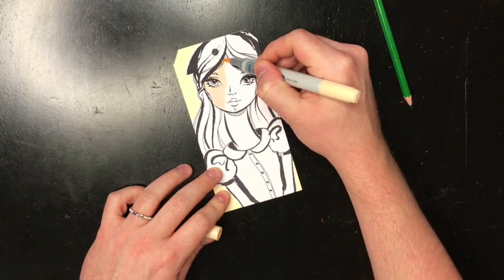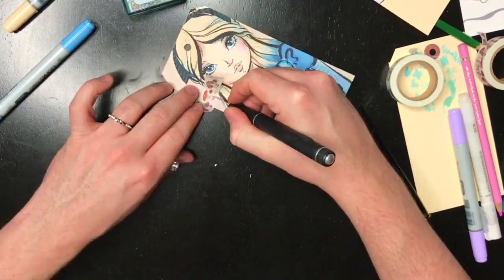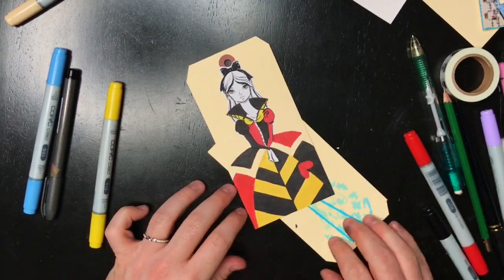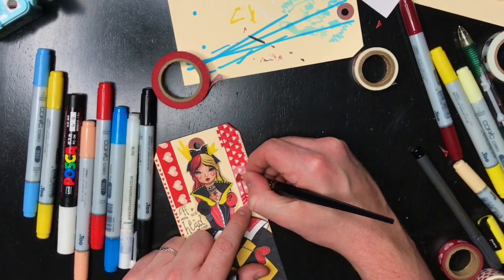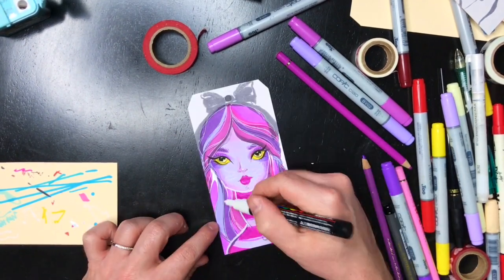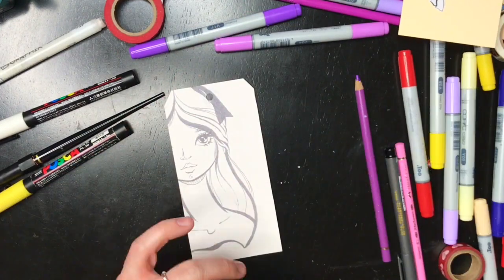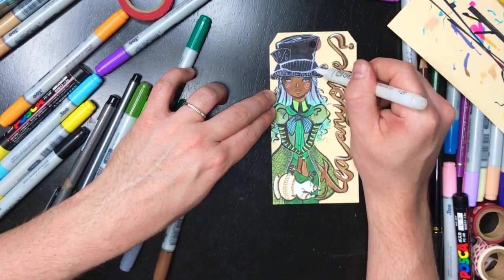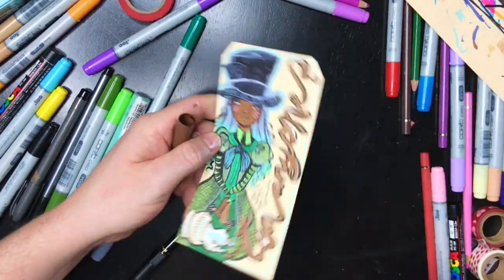Tag Tuesday ALICE IN WONDERLAND!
G'day Friends!

I've got another, another, yes ANOTHER, Tag Tuesday video! Same deal as the last ones but this has an Alice in Wonderland theme. I use my newest 'Alice' digistamp to create 5 different characters from the classic tale! :)

- stay fab!

James (^_^)

Catmosphere- 'Candy-Coloured sky'
Orchestral Suite - (Wontolla - Play of the game)